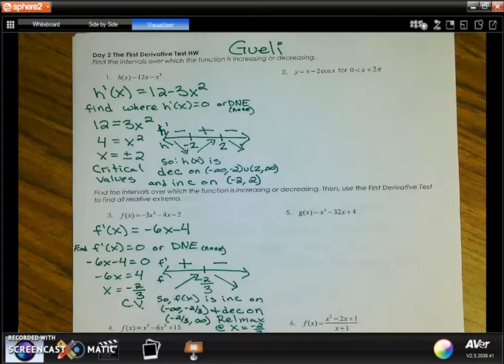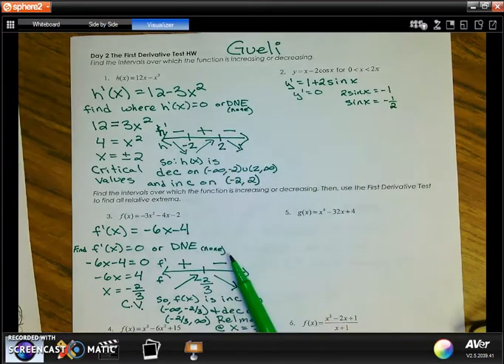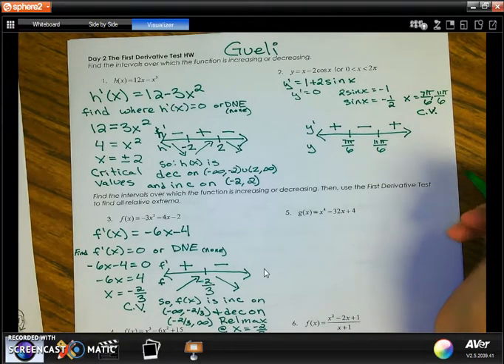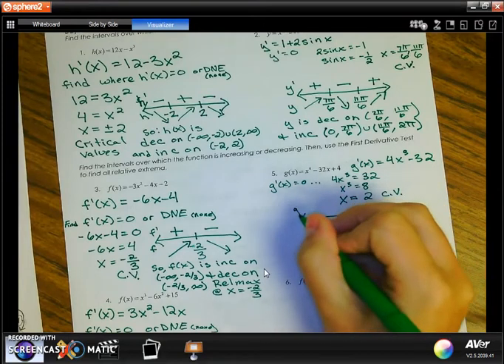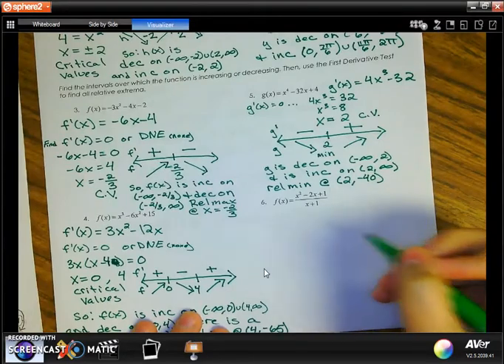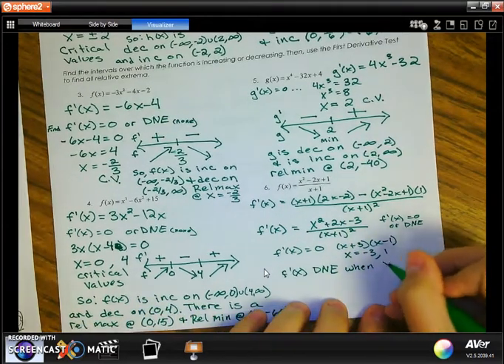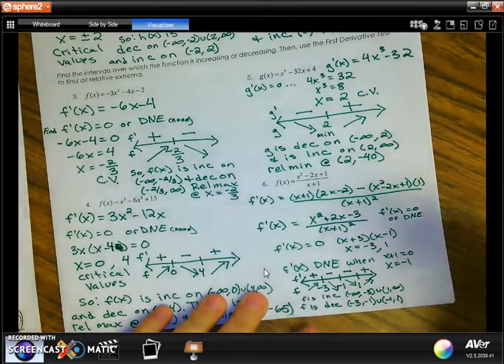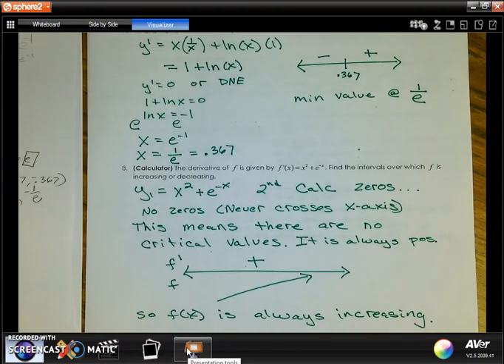Unit 3 Day 2 HW first derv test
The first Derivative test. This is the Unit 3 day 2 HW.